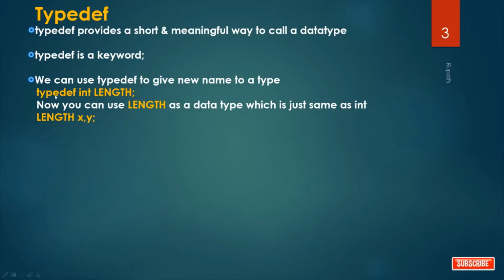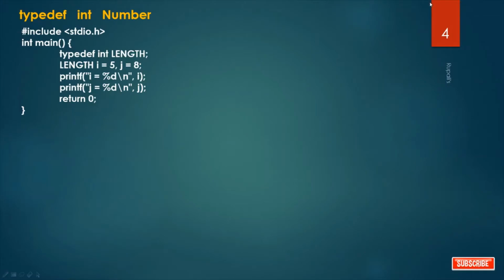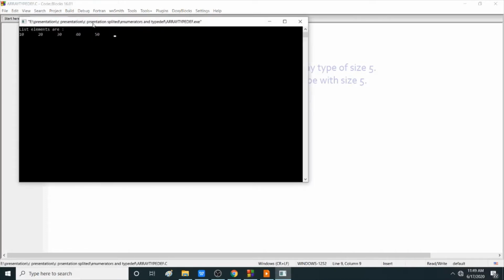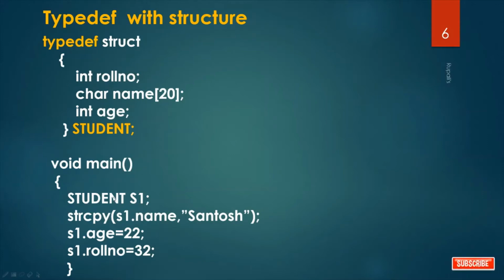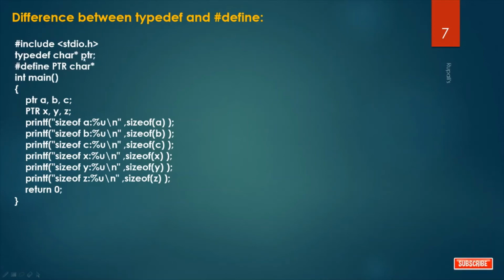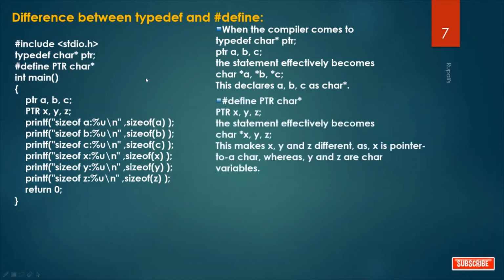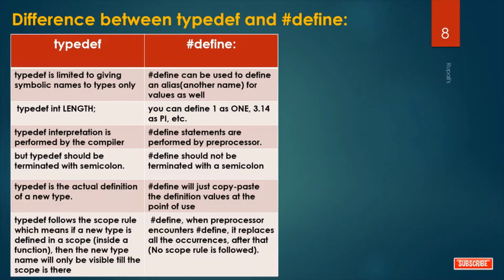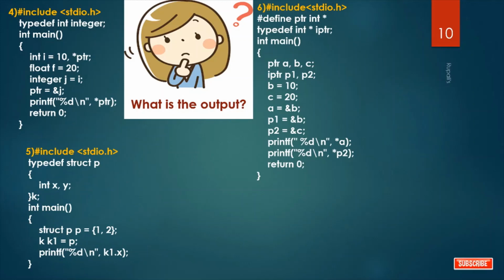🎀🐤TYPEDEF IN C🎀🐤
Typedef. typedef with Arrays. typedef with Pointers. Typedef with structure. Difference between typedef and define. Examples. Practice problems.